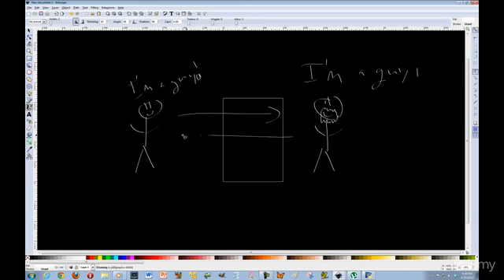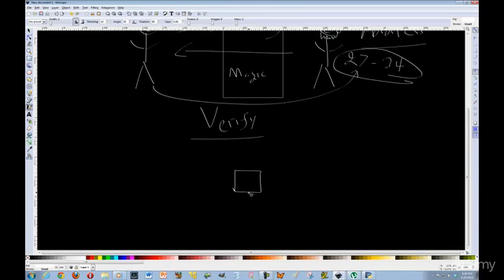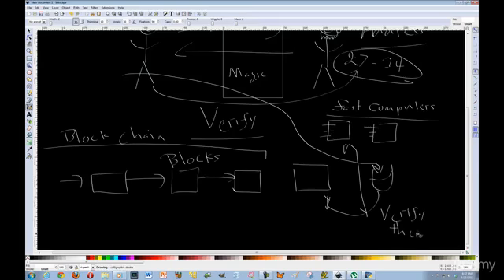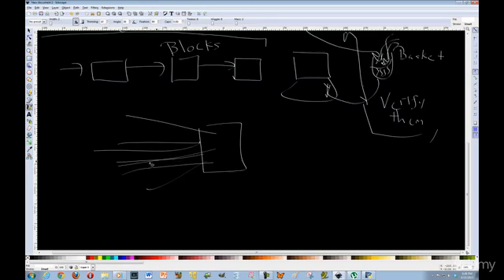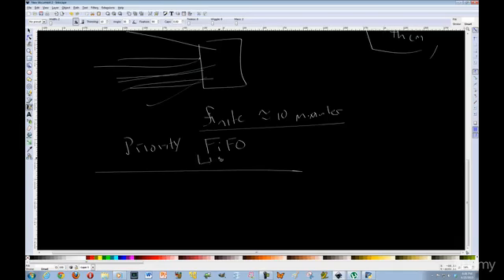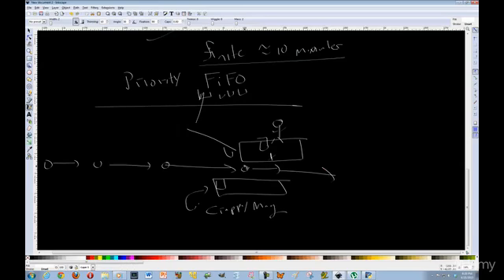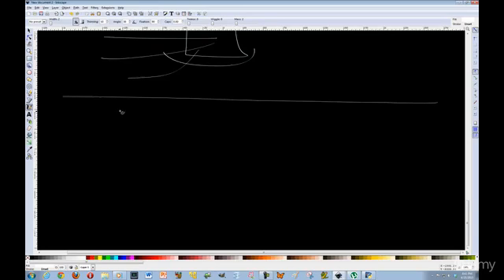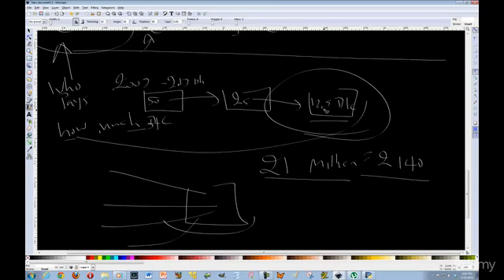Transaction Fees and You